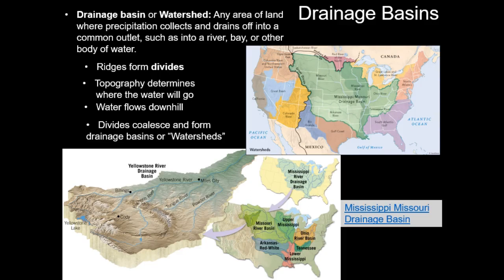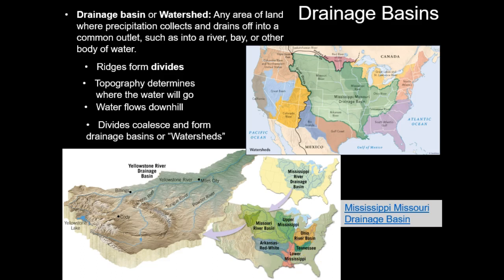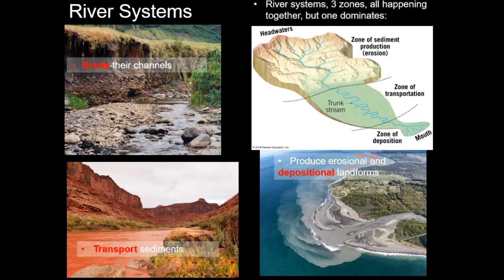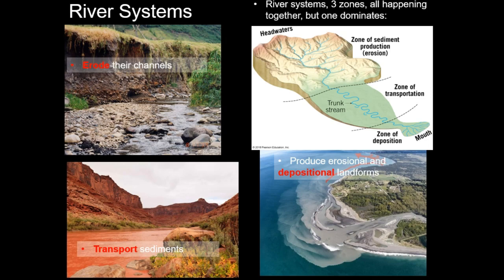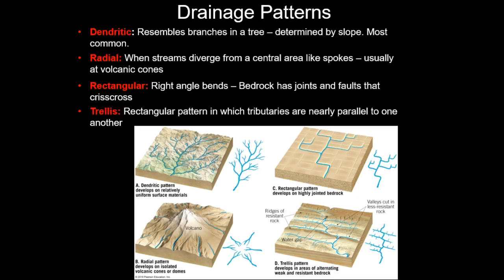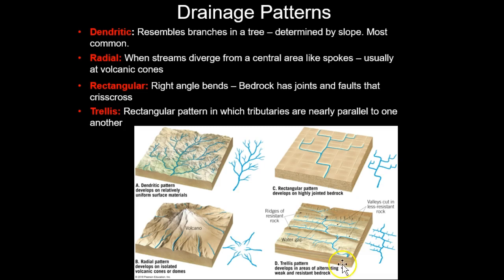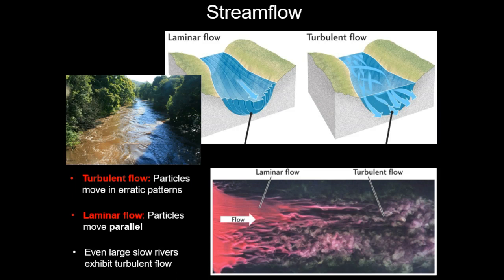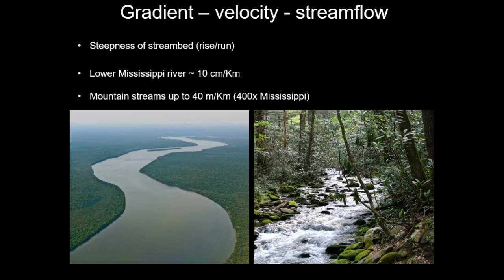Running Water - Ch.13 - 2